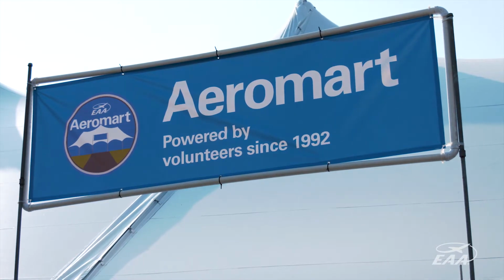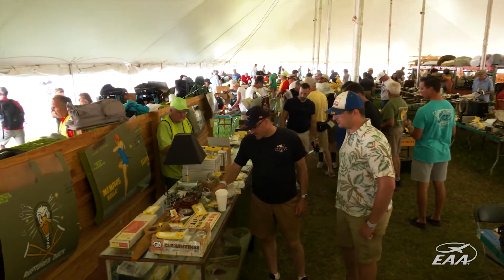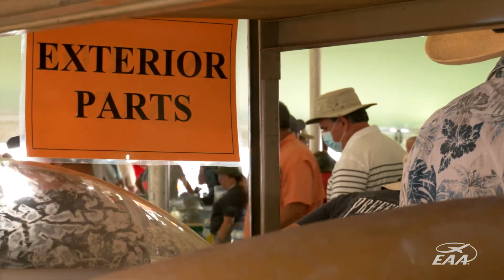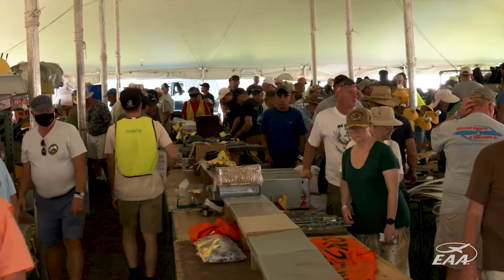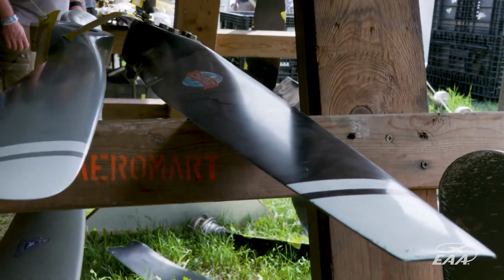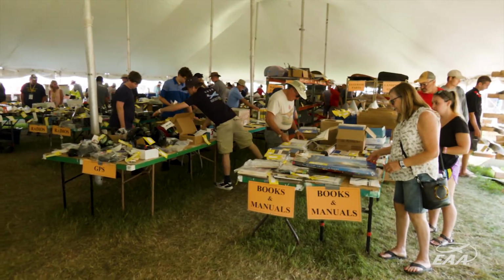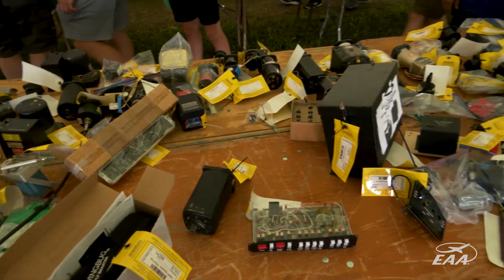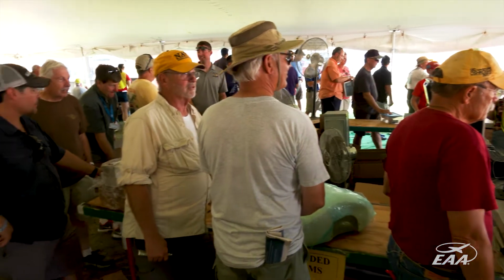Aeromart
Each year at AirVenture Oshkosh approximately 21,000 people visit the Aeromart sales tent to shop through the almost 6,000 items that are consigned by over 300 different vendors. Those vendors are EAA members with unused or extra aviation related parts and tools who turn them into extra money, while possibly helping others to complete their projects.